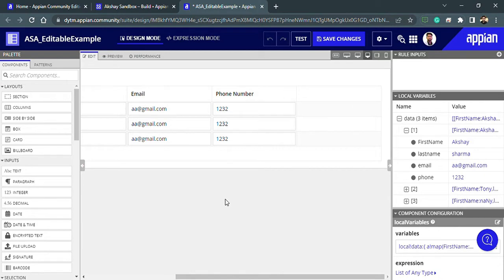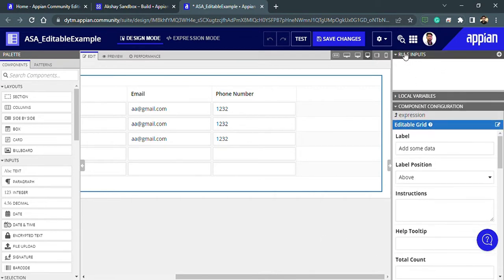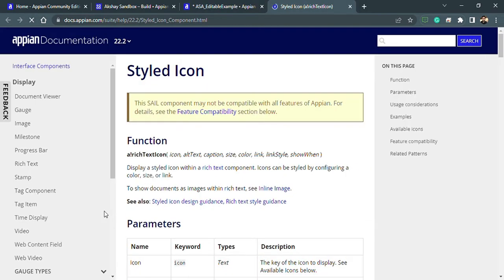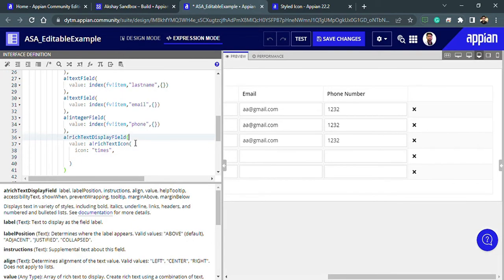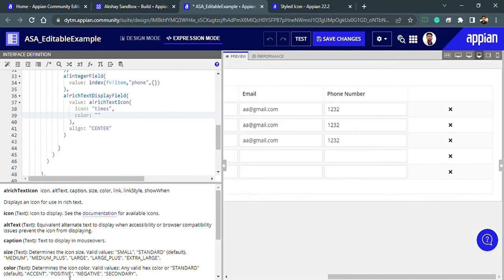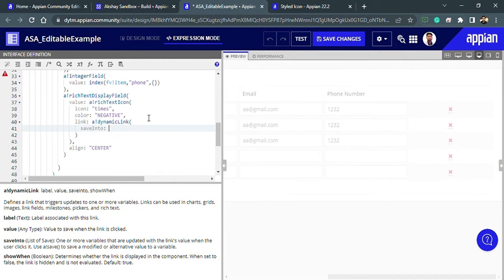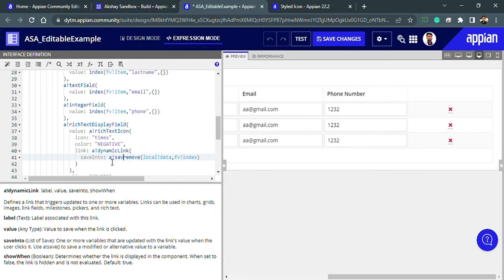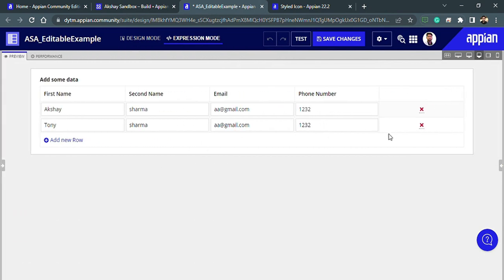Appian Editable Grid Part B || Appian Learning Part 12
Part B of Editable Grid Learning Session